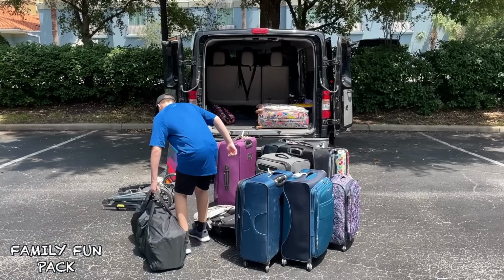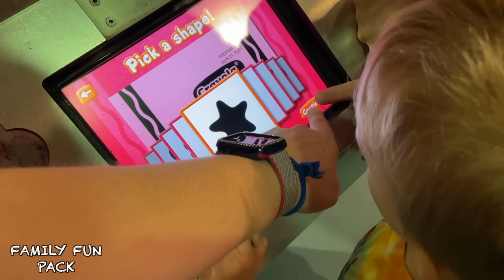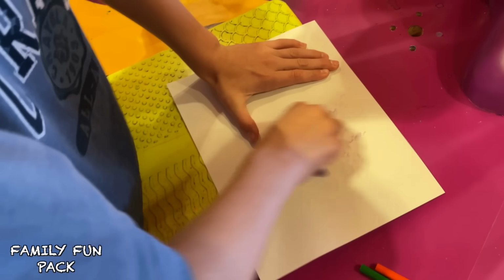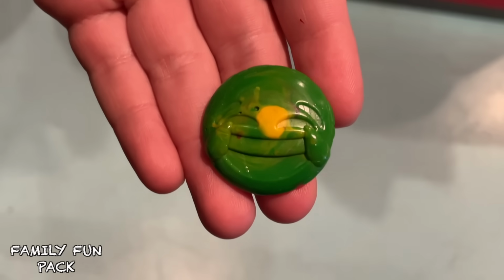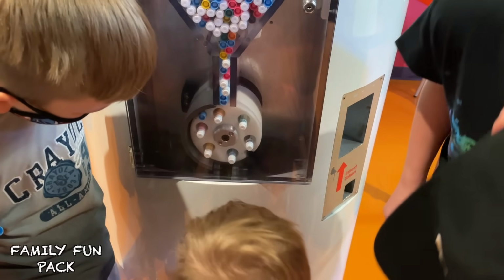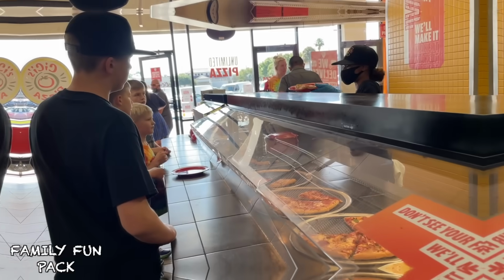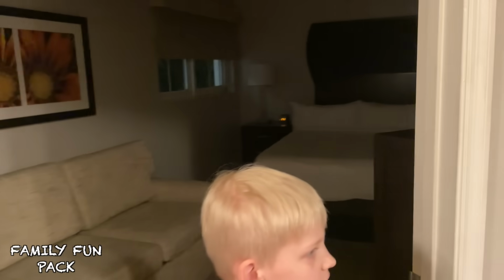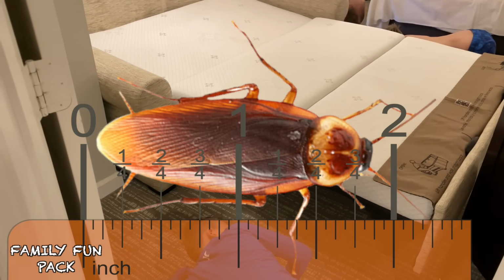Crayola Experience Orlando!!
One of our favorite stops in Orlando is the Crayola Experience.  This could be one of the very best vlogs on our road trip so far, so we really hope you enjoy it!  If only you could stay at Crayola and do school, wouldn't that be fun!!  Owen would never want to leave if the Crayola Experience was his school!  Our family loves doing art so this really was a highlight on our road trip to spend the day here.

Hi guys, I'm Kristine and I began documenting my journey through motherhood here on YouTube in 2011. Family Fun Pack is my family of 8 who love to travel and live life to the fullest. With new videos of our daily adventures and milestones posted regularly, you are sure be entertained on our channel.  I offer parenting advice each Monday in my Mommy Monday vlog. I also share my parenting style along the way in my other vlogs, but I like to do it in a more subtle way that comes across as I vlog my daily life.  Our videos are authentic family fun. Thanks for following my journey though parenthood as a mom!

*No product is being promoted in our video. We made this video simply for entertainment.